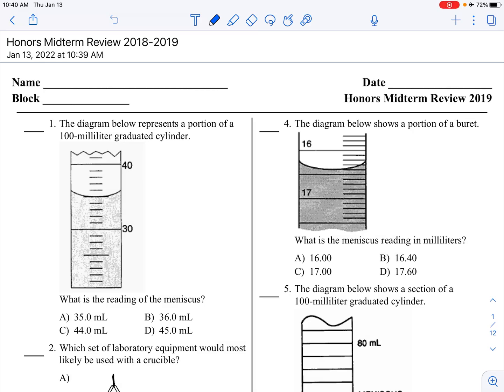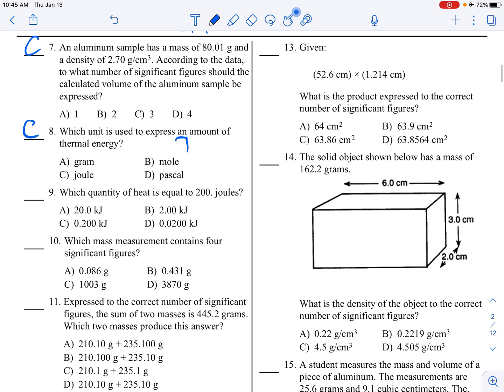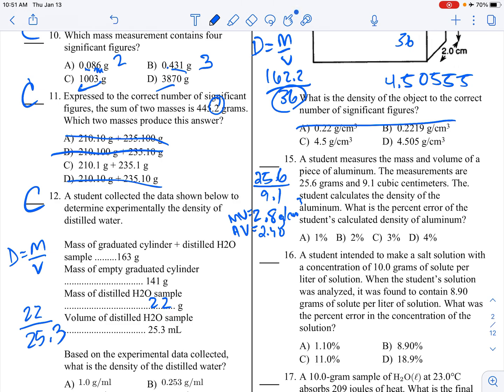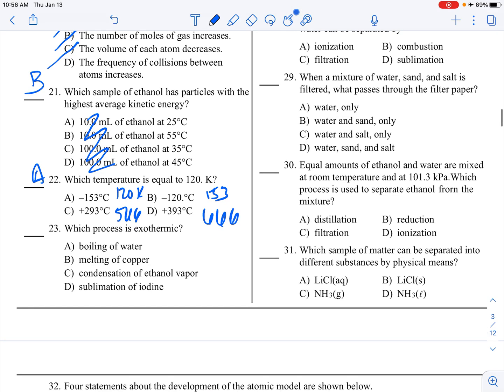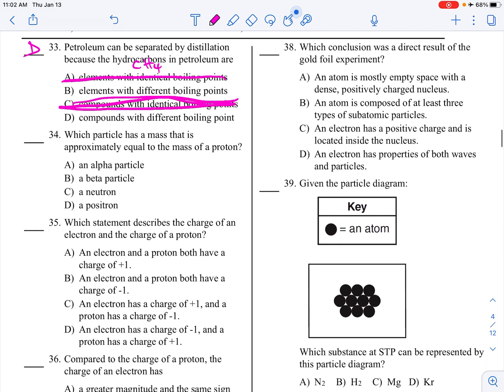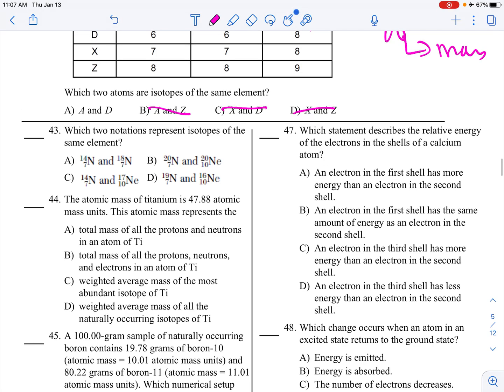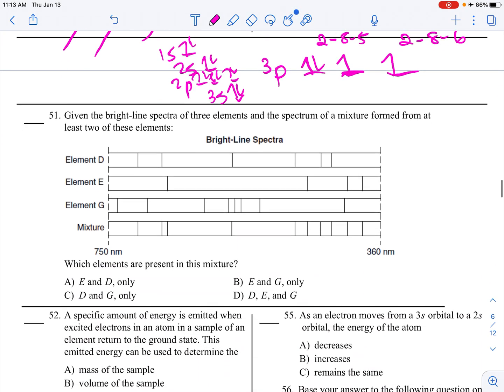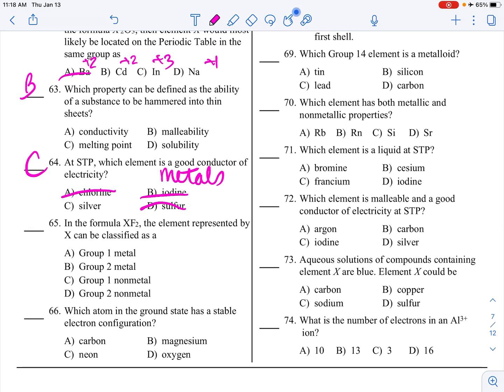Honors Midterm Review Walkthrough Questions 1-65